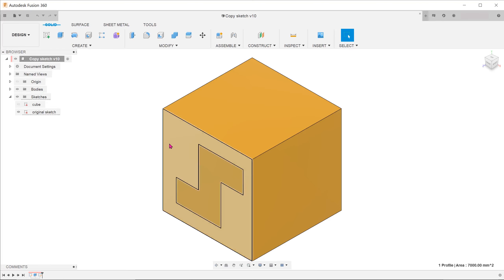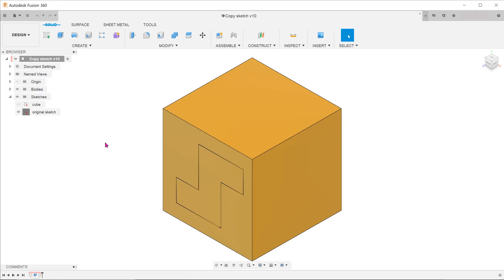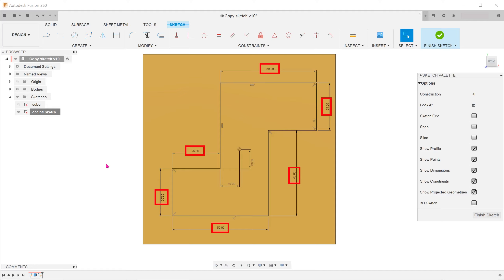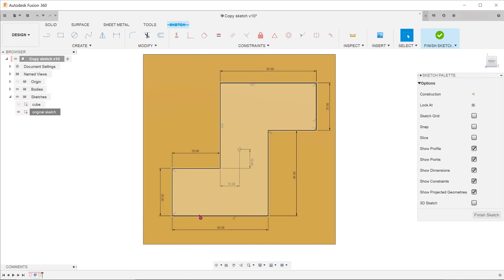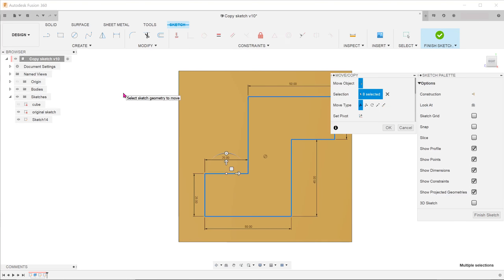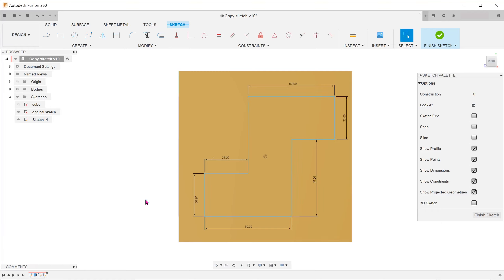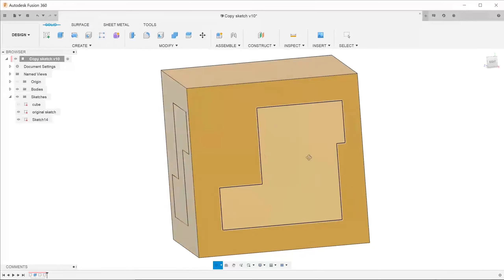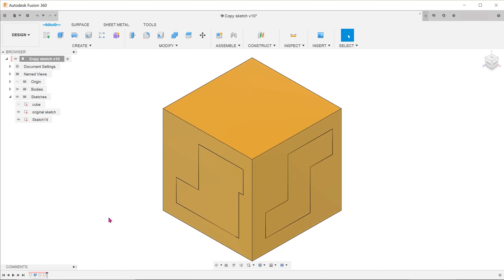Fusion 360 - Copy Sketch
Copying a sketch to another face of the same body.